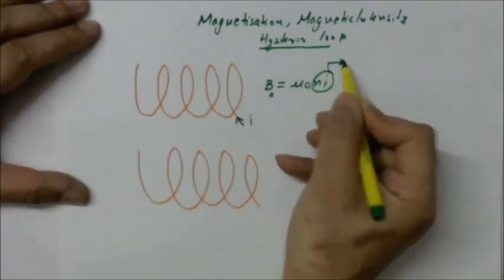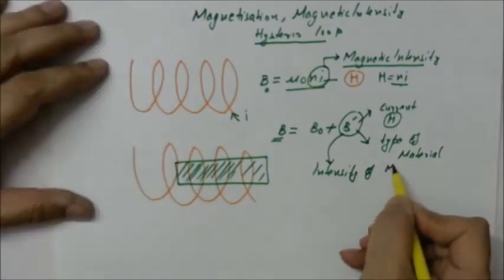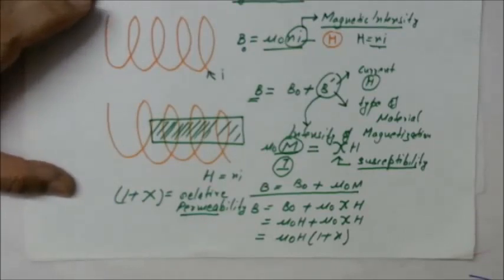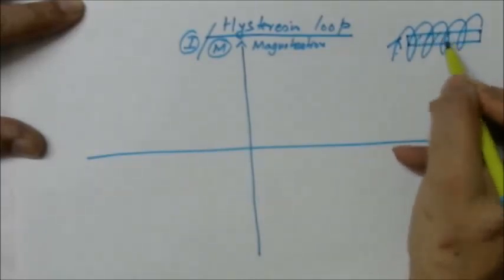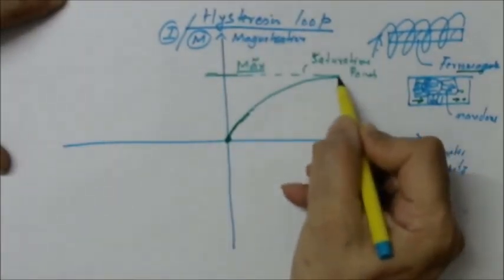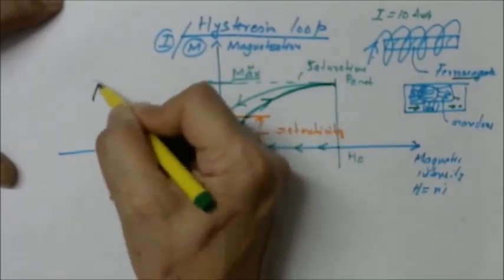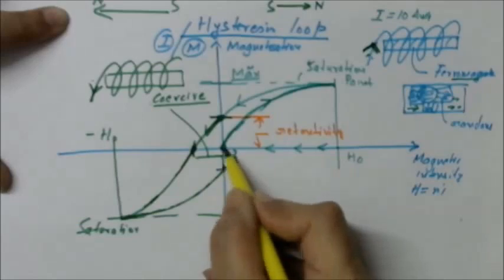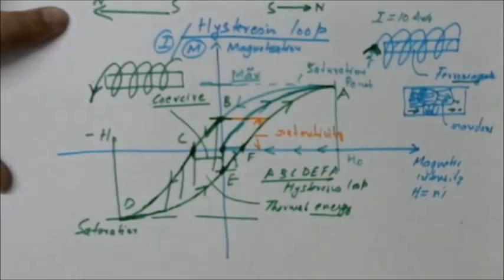hysteresis loop -magnetic susceptibility magnetisation magnetic intensity and physics for Class XII